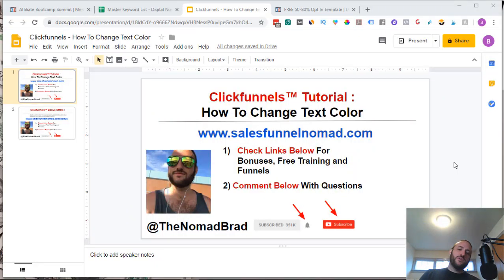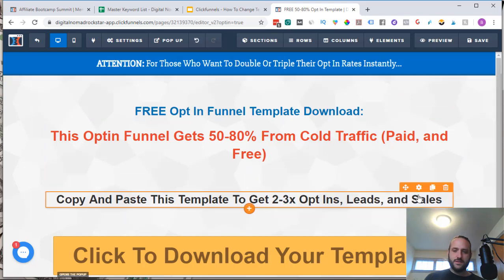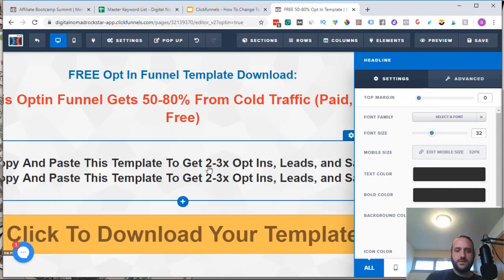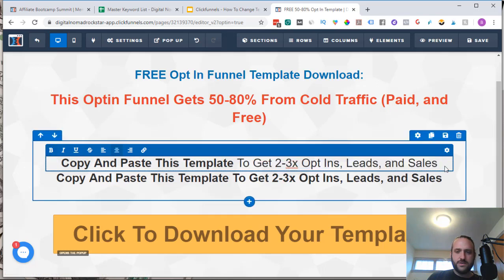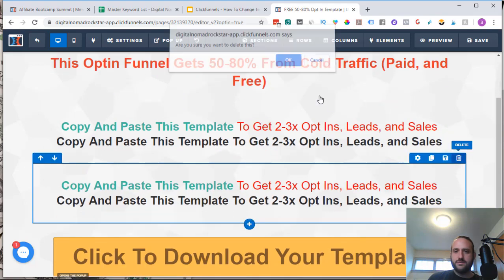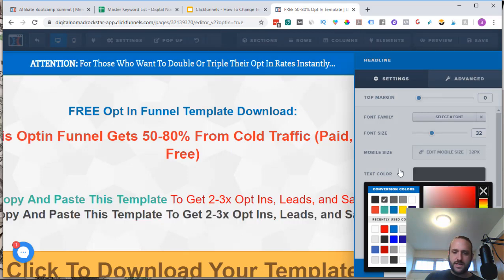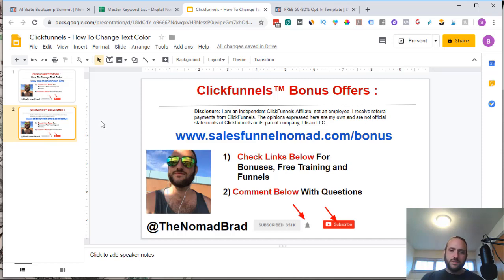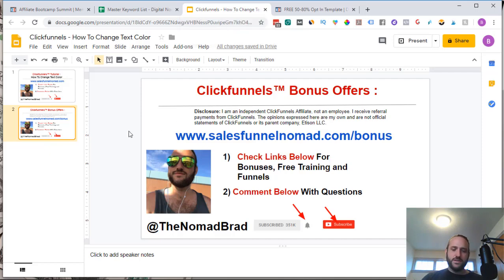Clickfunnels How to Change Text Color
✅ Clickfunnels Free 14 Day Trial

In this video we show how to change text color in Clickfunnels, whether you're editing your paragraphs or headlines in the clickfunnels editor.

There are lots of flexible options for not only color, but also font, spacing, font size and more options with the clickfunnels text editor.